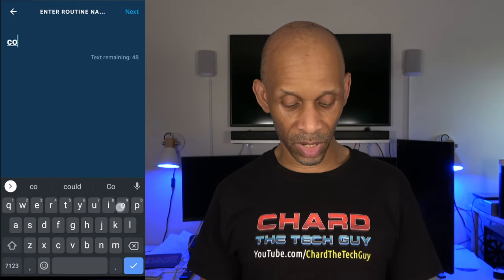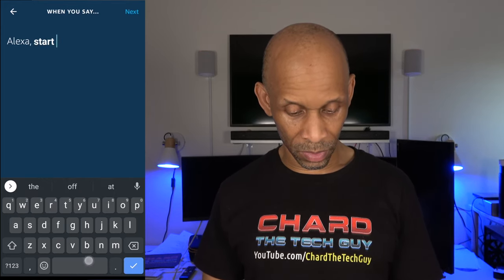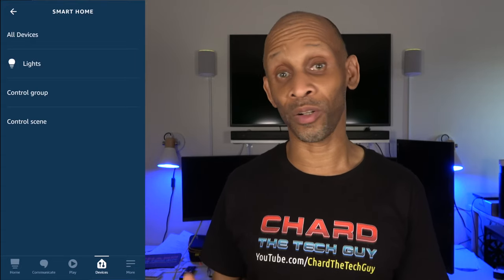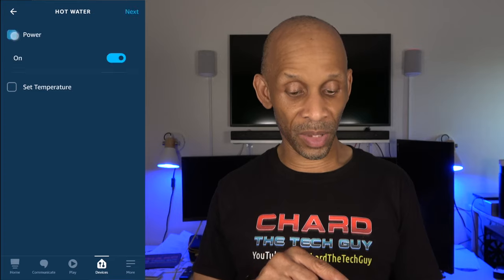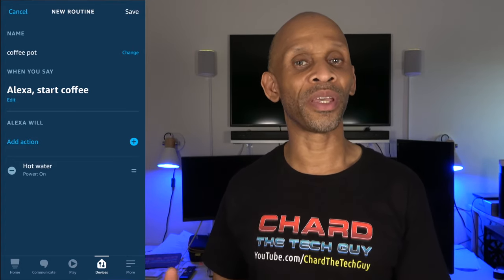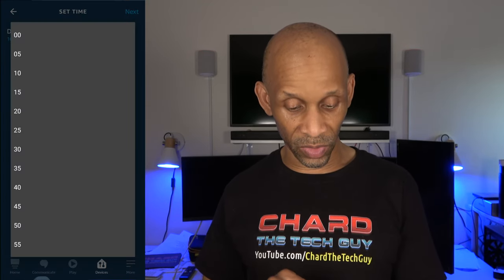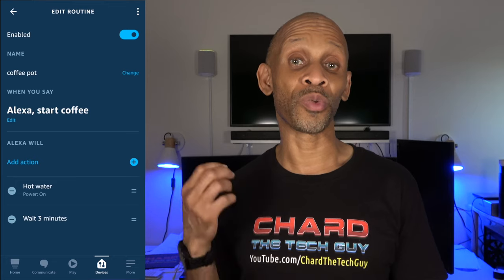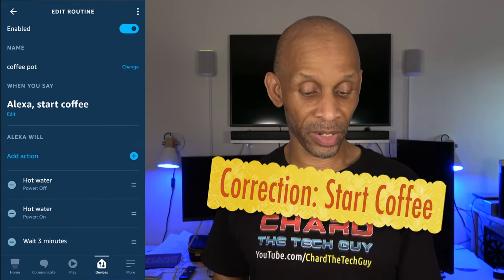Alexa Routine: How To Make A Timer Routine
Here is a routine that will tell Alexa to turn on whatever you want for a certain period-of-time, then Alexa will turn it off when the time expires.